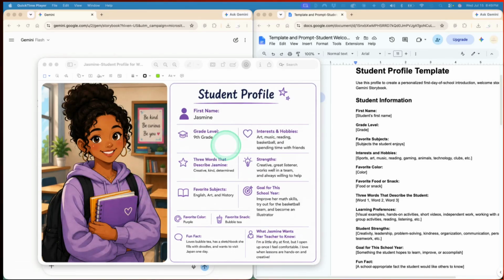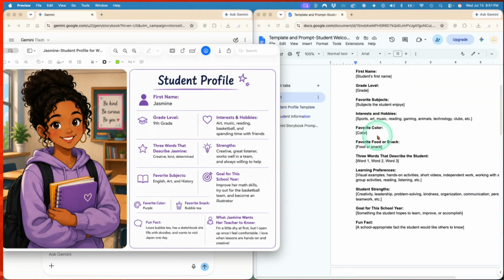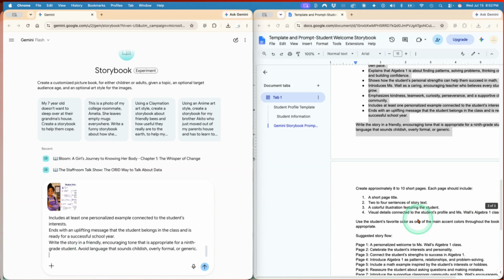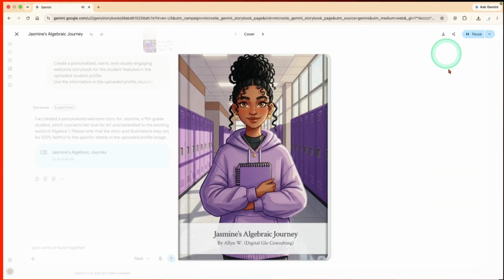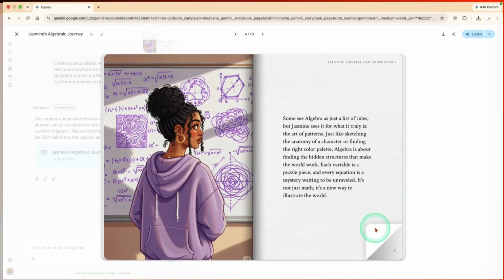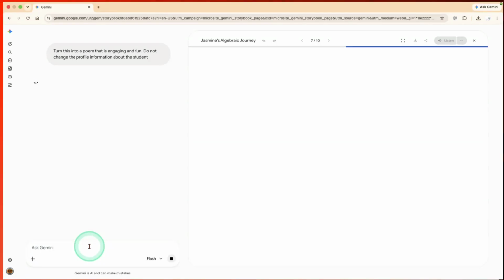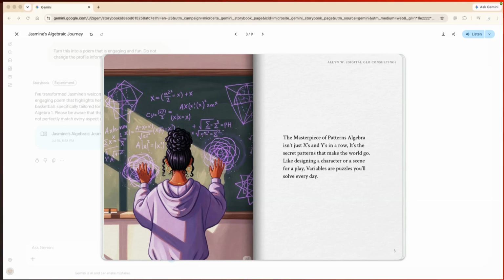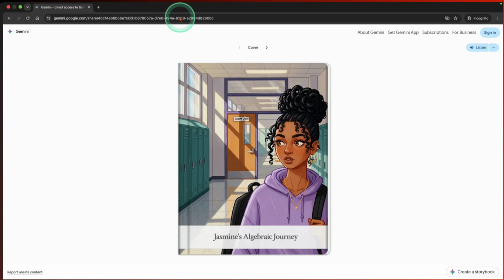Gemini Storybook Tutorial: Create Personalized Student Welcome Stories with AI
Learn how to use Google Gemini's Storybook tool to create a personalized, illustrated welcome story for every student in your classroom — a powerful way to build connection and confidence before the first day of school even starts.

In this tutorial, I walk through the exact student profile template and Gemini prompt I use to turn basic student information (name, grade, interests, strengths, goals, learning preferences) into a custom, illustrated storybook that welcomes each student by name into your class — using their own interests and strengths to help them feel seen before they ever walk through the door.

In this real example, I generate "Jasmine's Algebraic Journey" — a welcome storybook for a 9th grade Algebra student that uses her strengths (creativity, teamwork, careful listening) to help build her confidence in math from day one.

🕐 In this video:
✔️ The student profile template that powers the storybook (copy it for your own class)
✔️ The exact Gemini Storybook prompt structure
✔️ How to keep the student's cartoon character consistent across every page
✔️ How to turn the story into a poem or alternate format
✔️ Why personalized welcome content builds trust before instruction even begins

This is part of the Home by Four PD series — helping K-12 educators use AI to build stronger student relationships while saving hours of prep time, so you can get home by four.

Frequently Asked Questions:
Q: What is Gemini Storybook?
A: Gemini Storybook is a Google Gemini experiment that generates a custom, illustrated picture book based on a description, audience age, and optional art style.

Q: Can this work for any grade level or subject?
A: Yes — the student profile template can be adapted for any grade band and any subject, not just math.

Q: Do I need design or art skills to use this?
A: No — Gemini generates the illustrations and story automatically based on the student profile you provide.

Q: Is student privacy protected in this process?
A: The template is built to use only the student's first name and general information — no last names or other personally identifying details.

Timestamps:
0:00 Intro — Why Personalized Welcomes Matter
1:00 The Student Profile Template
5:00 Building the Gemini Storybook Prompt
9:00 Live Example: Jasmine's Algebraic Journey
11:00 Turning It Into a Poem & Final Tips

📅 Ready to bring effective AI, that truely buys back your time, into your classroom, school, or district?

Home by Four PD is a Digital Glo Consulting LLC brand, helping K-12 educators use AI to reclaim their time and get home by four (or earlier).